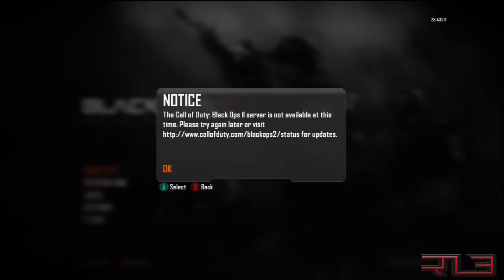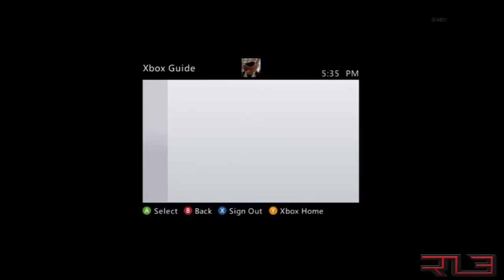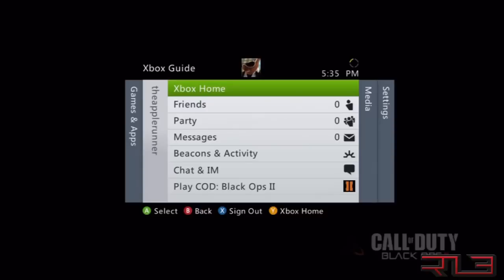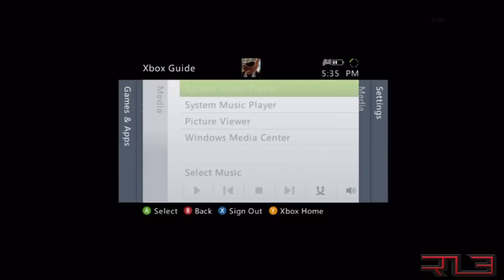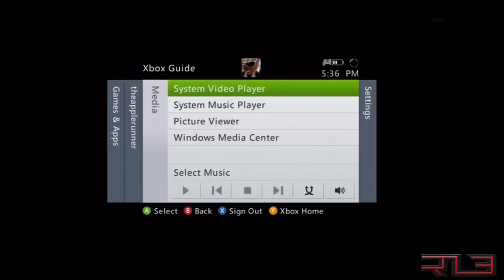Call Of Duty Black Ops 2 HACKED!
MINI Description: Call of duty black ops is a great 1st person shooter that involes the player that is controlling the console to do whatever he/she wants. ITS AMAZING!

➜ LIKE | FAVORITE | COMMENT | SHARE US ON FACEBOOK | TWITTER | GOOGLE +

Platform: Xbox 360

Genre: 1st Person Shooter

-=-=-=-=-=-=-=-=-= FEATURED DIRECTOR -=-=-=-=-=-=-=

Apply Today to become a director .

ALL CHANNELS BELOW ARE MAJOR CHANNELS OF RED LIGHT BROADCASTING